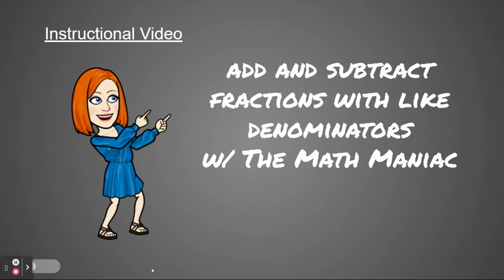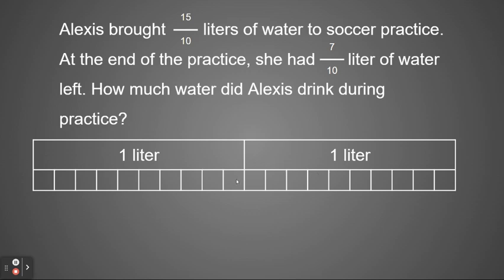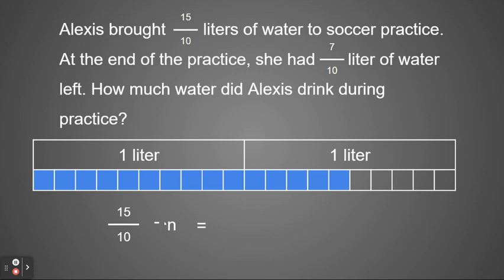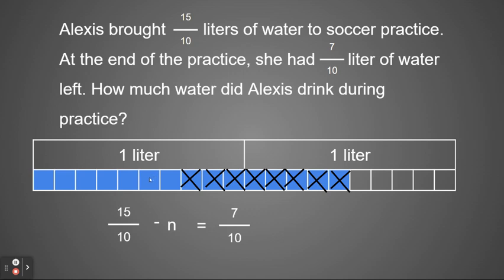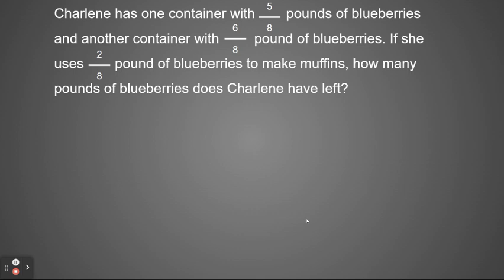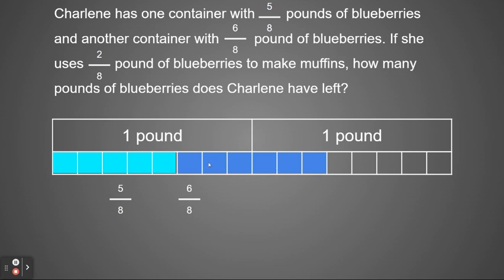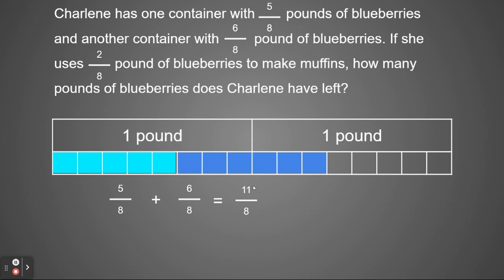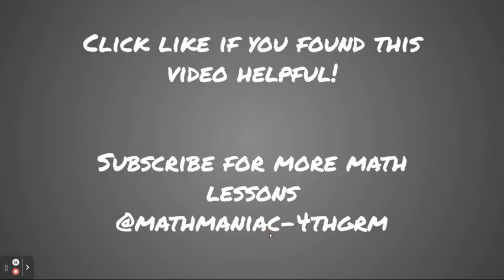Add and Subtract Fractions with Like Denominators to Solve Word Problems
Learn to add and subtract fractions with like denominators to solve multi-step problems.